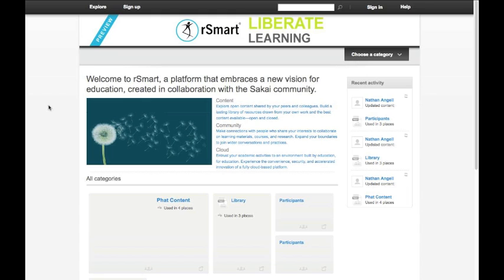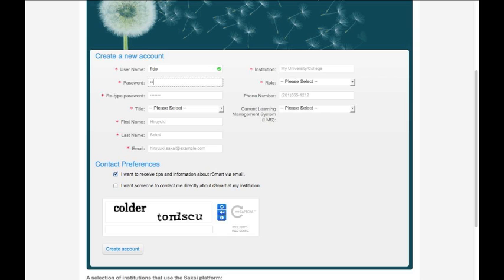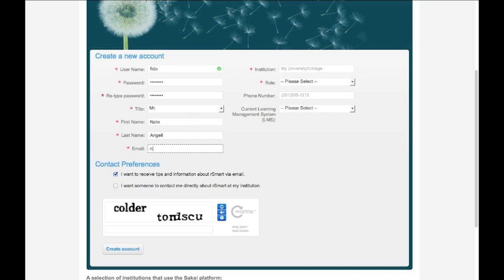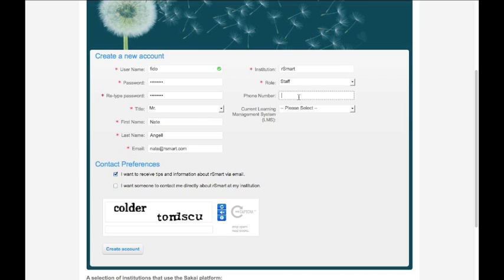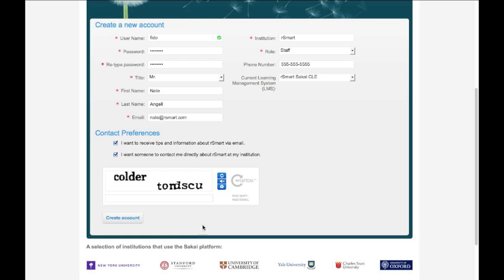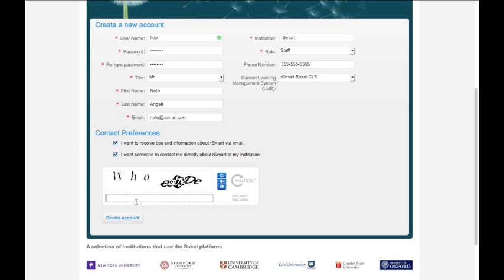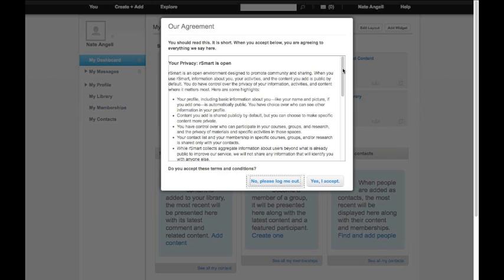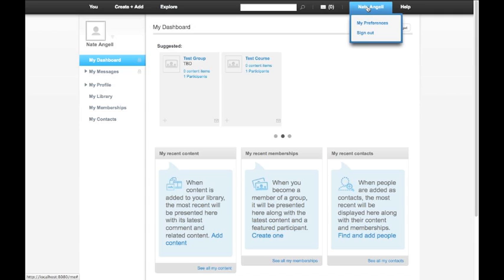Using rSmart: Signing Up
How to sign up to use rSmart at academic.rsmart.com.